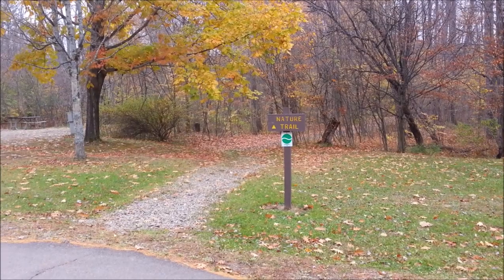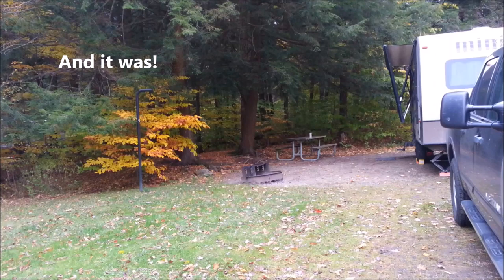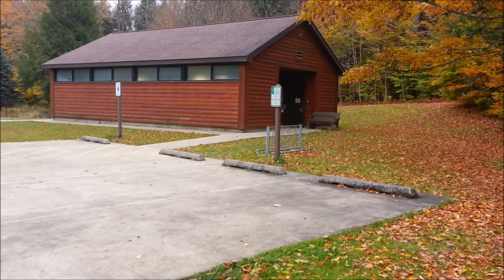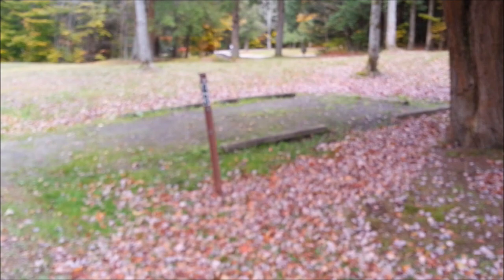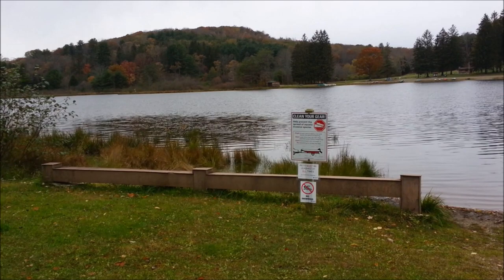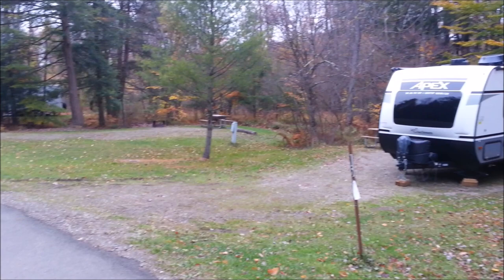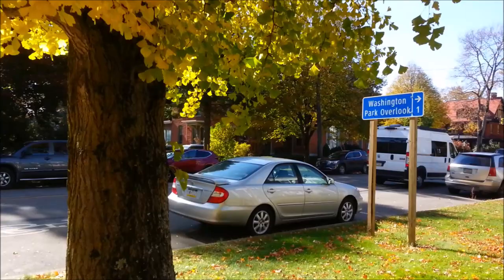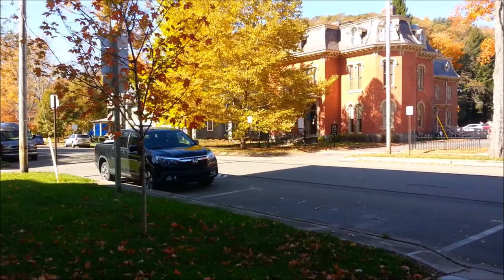Chapman State Park. Winner winner! Great site in the lower loop #20. Gorgeous! & Historic Warren.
Very pretty park! Pennsylvania has some beautiful parks. Fall camping here is a must.  This was about 3 1/2 hrs from Hills Creek State Park. The shorter the better for me.

Miles of roads you could bike on here too.  From the entrance to the campsites is more than a mile. Trails all over as well so hikers can do some boot scooting boogy'ing out there.  You MUST wear a helmet!  PA Law.

We parked in Loop A #20, right across from the Nature Trail.  Catch and release lake for fishing.

Warren is about 25 minutes from the park and there is lots of shopping there. Have the time? Go do the walking tour of the historic buildings between 3rd and 4th Ave, and Market & Liberty St. Its just a big block to see them all.  Get a walking guide at the Warren Historic District at 210 Fourth Ave. I read the description of the houses as Linda and I walked around the block.

Use Fee:  $ 72.00
Transaction Fee: $  6.50
Senior Discount: $ (9.00)
Total:           $  69.50 2 nights

Chapman State Park
4790 Chapman Dam Road
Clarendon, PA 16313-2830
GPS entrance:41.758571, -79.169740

Verizon/Visible:  1-3 bars.  Can stream videos at night.